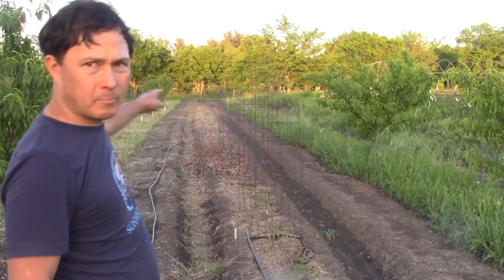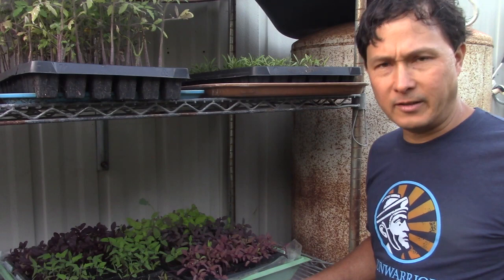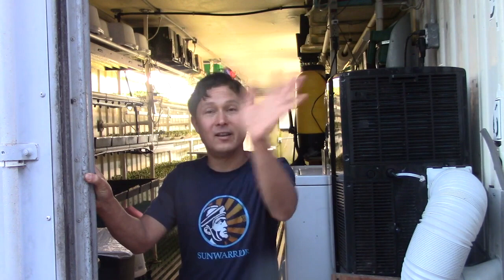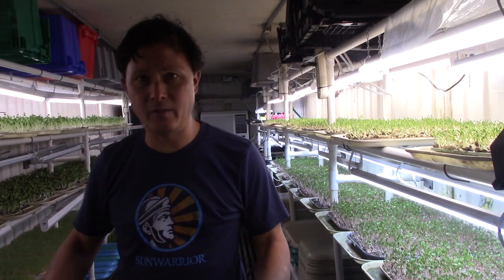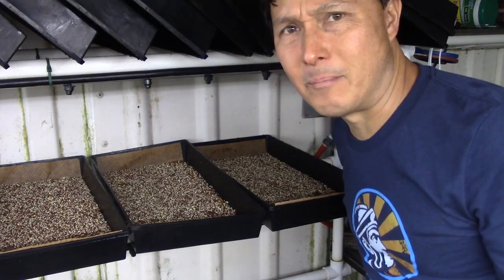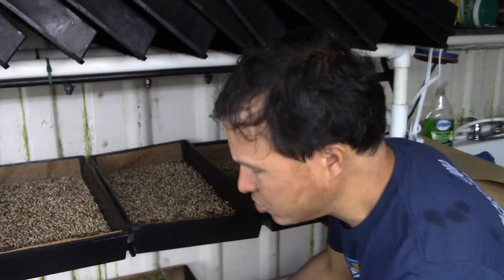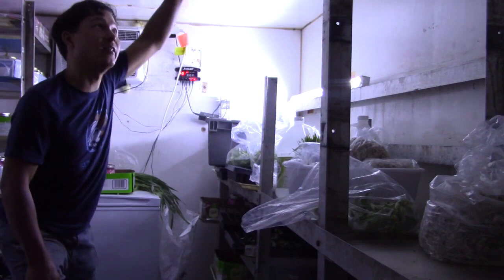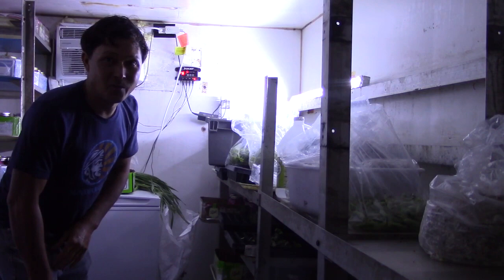How to Grow Microgreens in a Shipping Container Farm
takes you on a field trip to Cardo's Sprout Farm outside Dallas, Texas to show you how one man is growing microgreens inside a shipping container!

In this episode, you will learn about a 9-acre diversified farm that is growing many fruit trees, vegetables and even more microgreens that are sold at local farmers markets in the DFW area in Texas.

First, you will get a short tour of the property to learn how fruits and vegetables are being grown, as well as some of the farming techniques that are being used.

Next, you will get an in-depth look of how this farmer converted a shipping container with home depot supplies that enables him to grow microgreens in a climate controlled insulated area year round!

You will discover what Food Safe NSF trays are being used to grow microgreens, how they are watered, the source of the seeds, the LED lighting that is being used, and much, much more.

You will discover how broccoli microgreens are growing without any soil medium on kraft paper!

You will learn all the basics of growing microgreens in a shipping container and taking them to market to have your own small farming business.

Jump to the following parts of this episode:
02:41 Vegetables Growing in between Fruit Trees
04:11 Blackberry Growing Area
05:44 Best Fruit Tree to Grow
07:04 Digging Ponds to Catch Water and Create Berms
08:10 Inside Greenhouse - starting seedlings
10:53 Shipping Container Growing Microgreens
12:10 Opening Shipping Container
12:20 Growing Microgreens better than Lettuce in a shipping container
13:11 Modifications to the Shipping Container
14:00 Not a lot of Fans
15:12 Microgreens Grow 7-14 days
16:50 Using NSF Cafeteria Trays to bottom water Microgreens
18:42 Non-densely seeded flats - has better airflow
20:13 Growing Brocolli Sprouts in 10x20 trays
21:15 Using Kraft Paper as Pad to Grow Brocolli Microgreens
23:!5 Modifications to Shipping Container to Grow microgreens
24:00 1" PVC has an insert of EMT Metal Conduit to make it stronger
26:30 Using well water to water the microgreens
27:00 4 different kinds of LED lights. Which is best?
28:00 No special grow lights. Just full spectrum LED
29:00 Using a blag flag non-chemical zapper to kill bugs
29:58 Sometimes plants do not grow as fast
31:40 Grow certain varieties of microgreens that work for your method
33:15 Adding ocean minerals to water to increase nutrition
33:55 Insulated Box Truck with seed storage
34:40 Source of lesser-known Microgreen Seeds
35:38 Walk in Cooler in the back of an insulated box truck
36:00 Don't seal the bags when selling microgreens

After watching this episode, you will learn how to grow microgreens and make it really simple.  You will discover how microgreens can be grown in a shipping container, and you can start your own farm anywhere!